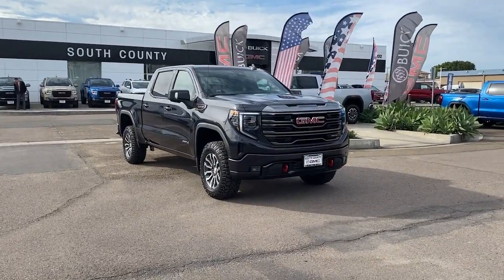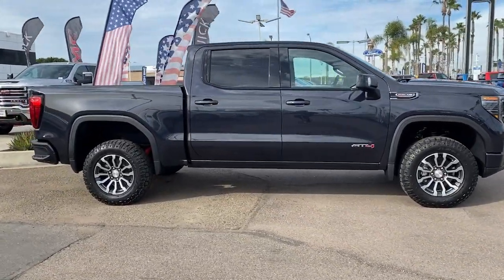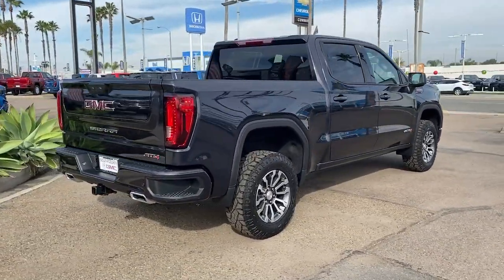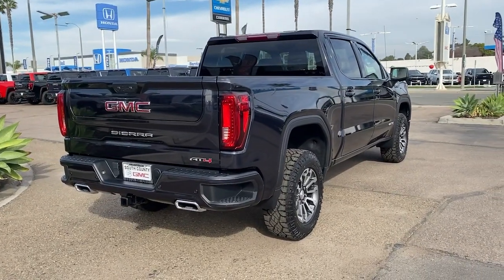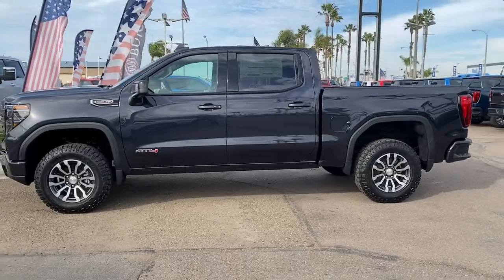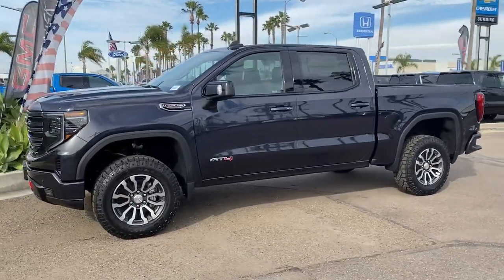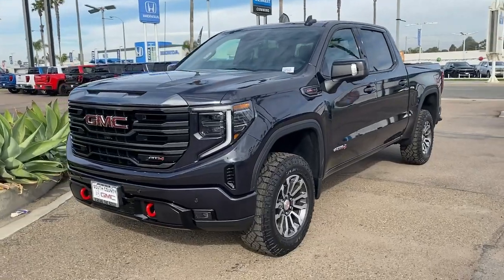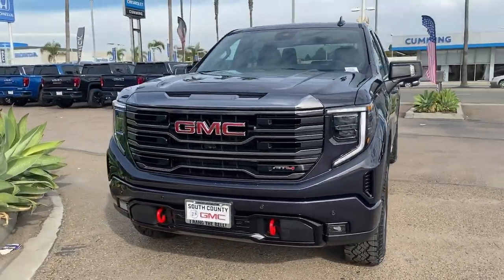2023 GMC Sierra_1500 National City CA PZ166054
2023 GMC Sierra_1500 AT4 - Stock#: PZ166054

SE Habla Espanol/Bad Credit OK!brbrbrVisit us at the Giant South County Buick GMC at 2202 National City Boulevard in National City on the Mile of Cars! Call for more information or visit us This Vehicle May Include the Following Features; Preferred Equipment Group 4SB (120-Volt Bed Mounted Power Outlet 120-Volt Instrument Panel Power Outlet 2 Charge/Data USB Ports Inside Center Console 2 Type-C Charge-Only Rear USB Ports 2 USB Ports 220 Amp Alternator Auto-Locking Rear Differential Black Chrome Header & Grille Insert Bars Color-Keyed Carpeting Floor Covering Compass Deep-Tinted Glass Electric Rear-Window Defogger Electrical Steering Column Lock Floor-Mounted Center Console Front Prem Floor Liners w/Removable Carpet Insert Front Rainsensing Wipers GMC Connected Access Capable HD Surround Vision Heated 2nd Row Outboard Seats Heated Driver & Front Outboard Passenger Seating Heavy-Duty Air Filter Hill Descent Control Hitch Guidance w/Hitch View Integrated Trailer Brake Controller In-Vehicle Trailering App Keyless Open & Start LED Cargo Area Lighting OnStar & GMC Connected Services Capable Perimeter Lighting Power Door Locks Power Front Passenger Windows w/Express Up/Down Power Front Windows w/Driver Express Up/Down Power Rake & Telescoping Steering Column Power Rear Windows w/Express Down Premium Bose 7-Speaker Sound System Push Button Start Rear Cross Traffic Braking Rear Pedestrian Detection Rear Prem Floor Liners w/Removable Carpet Insert Rear Wheelhouse Liners Red Recovery Hooks Remote Vehicle Starter System SiriusXM w/360L Spray-On Pickup Bed Liner w/AT4 Logo Steering Wheel Audio Controls Theft Deterrent System (Unauthorized Entry) Trailer Camera Provisions Trailer Side Blind Zone Alert Ultrasonic Front & Rear Park Assist Ventilated Driver & Front Passenger Seats Wi-Fi Hotspot Capable Wireless Charging and Wireless Phone Projection) Trailering Package (Hitch Guidance) 10-Way Power Driver Seat Adjuster w/Lumbar 10-Way Power Passenger Seat Adjuster w/Lumbar 170 Amp Alternator 18 x 8.5 Machined Aluminum Wheels 3.23 Rear Axle Ratio 4-Wheel Disc Brakes 7 Speakers ABS brakes Air Conditioning Alloy wheels AM/FM radio Apple CarPlay/Android Auto Auto High-beam Headlights Auto-dimming door mirrors Auto-dimming Rear-View mirror Automatic Emergency Braking Automatic temperature control Auxiliary External Transmission Oil Cooler Block heater Brake assist Buckle to Drive Bumpers: body-color Delay-off headlights Driver door bin Driver Memory Driver vanity mirror Dual front impact airbags Dual front side impact airbags Electronic Stability Control Emergency communication system: OnStar and GMC connected services capable Engine Block Heater External Engine Oil Cooling Following Distance Indicator Forward Collision Alert Front anti-roll bar Front Bucket Seats Front Center Armrest Front dual zone A/C Front fog lights Front License Plate Kit Front Pedestrian Braking Front reading lights Front wheel independent suspension Fully automatic headlights Heated door mirrors Heated front seats Heated rear seats Heated steering wheel Illuminated entry IntelliBeam Automatic High Beam On/Off Lane Keep Assist w/Lane Departure Warning Low tire pressure warning Memory seat Navigation System Not Equipped w/Steering Column Lock Occupant sensing airbag Off-Road Suspension Outside temperature display Overhead airbag Overhead console Panic alarm Passenger door bin Passenger vanity mirror Perforated Front Leather Seat Trim Power door mirrors Power driver seat Power passenger seat Power steering Power windows Premium audio system: Premium GMC Infotainment System Radio data system Radio: Premium GMC Infotainment Audio System Rain sensing wipers Rear reading lights Rear seat center armrest Rear step bumper Rear window defroster Remote keyless entry Safety Alert Seat Security system
Preferred Equipment Group 4SB|3.23 Rear Axle Ratio|Auto-Locking Rear Differential|18 x 8.5 Machined Aluminum Wheels|Perforated Front Leather Seat Trim|10-Way Power Driver Seat Adjuster w/Lumbar|Off-Road Suspension|Radio: Premium GMC Infotainment Audio System|Color-Keyed Carpeting Floor Covering|Front Prem Floor Liners w/Removable Carpet Insert|120-Volt Instrument Panel Power Outlet|Not Equipped w/Steering Column Lock|Spray-On Pickup Bed Liner w/AT4 Logo|Front License Plate Kit|LED Cargo Area Lighting|Rear Wheelhouse Liners|Trailering Package|220 Amp Alternator|Heavy-Duty Air Filter|Engine Block Heater|Integrated Trailer Brake Controller|Electric Rear-Window Defogger|Deep-Tinted Glass|Skid Plates|Driver Memory|10-Way Power Passenger Seat Adjuster w/Lumbar|GMC Connected Access Capable|Power Front Passenger Windows w/Express Up/Down|Power Rear Windows w/Express Down|Power Door Locks|Keyless Open & Start|Powe